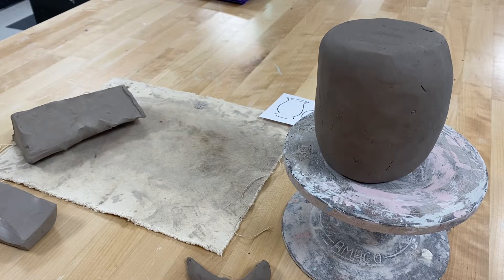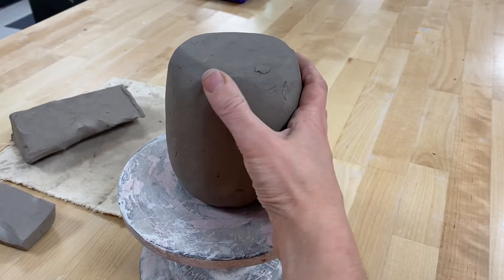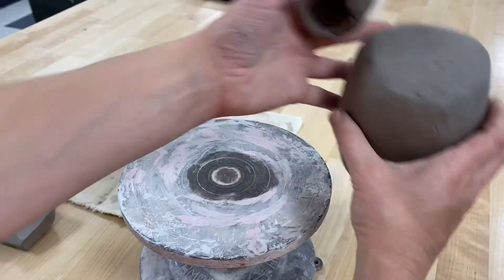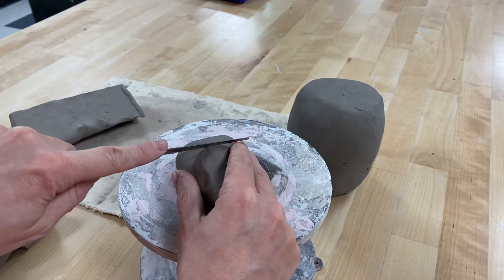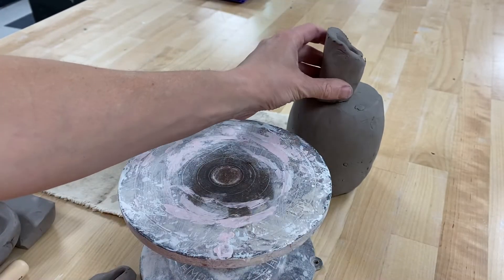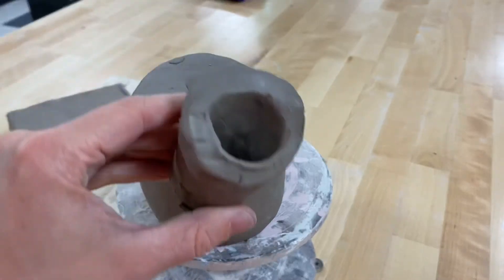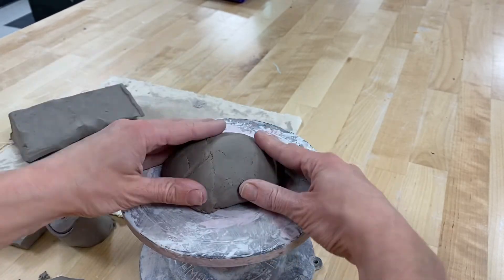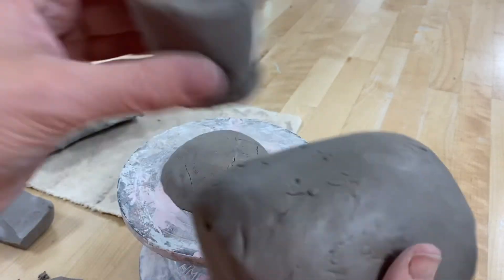Pinch pots- adding forms together